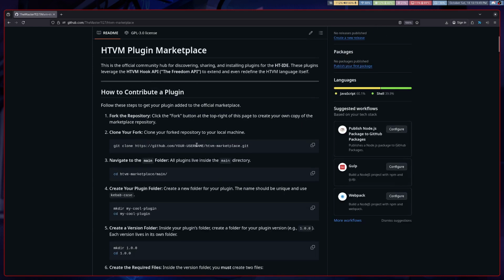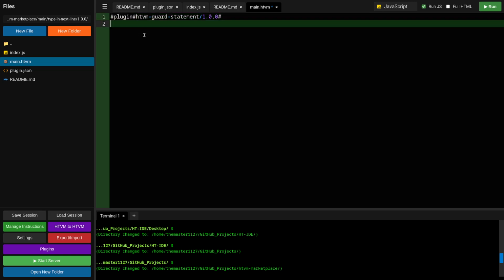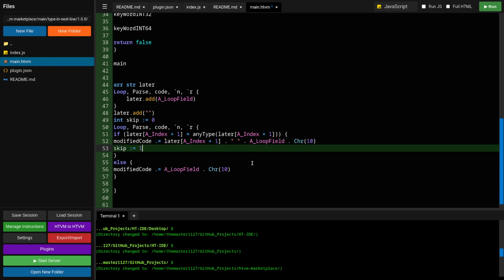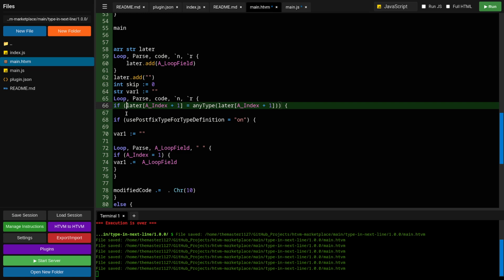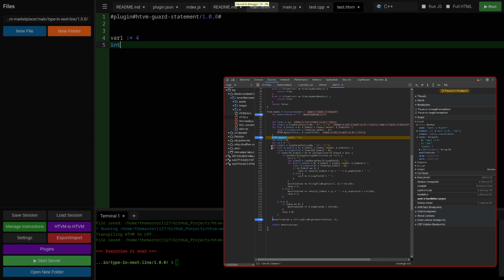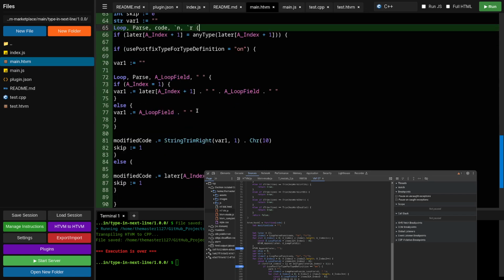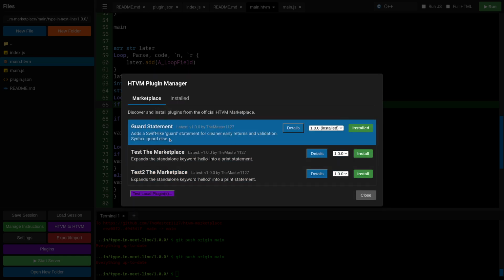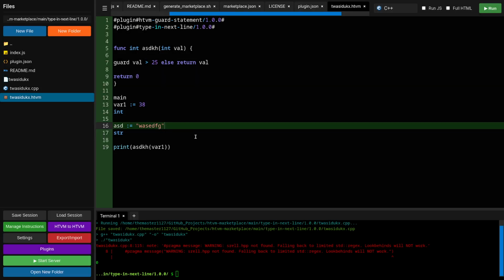HTVM's New Plugin API & Marketplace: Build Your Own Syntax! (v2.1 Update & Tutorial)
*▶️ Links & Resources from the Video:*

*💬 Community:*